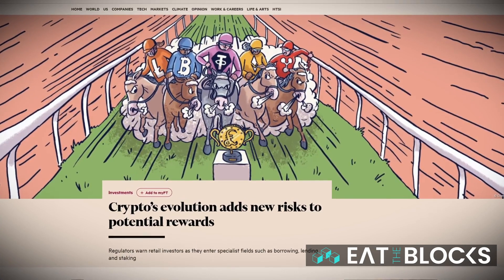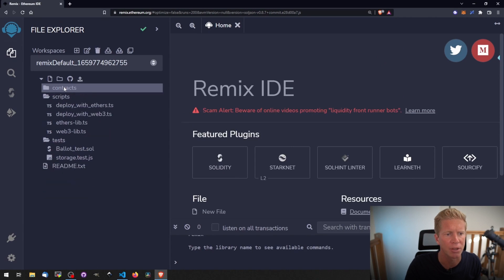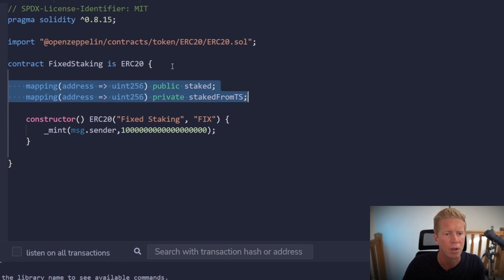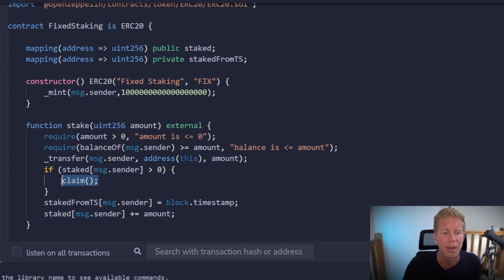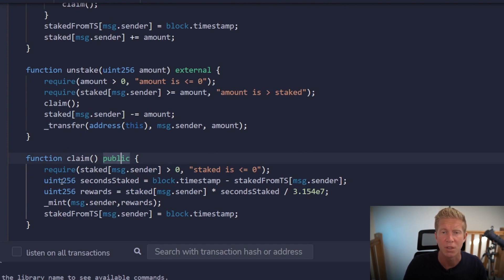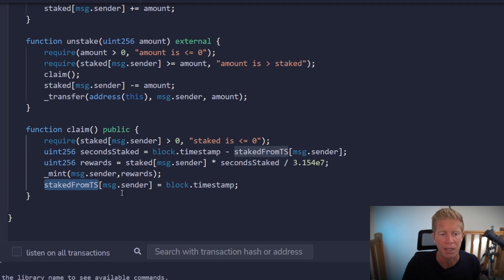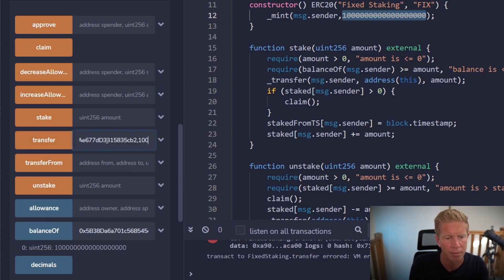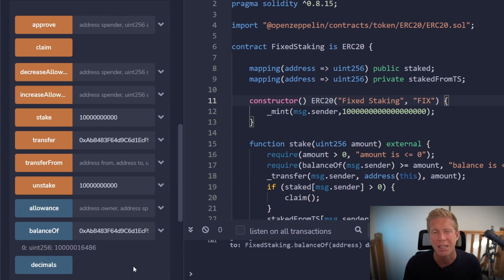Solidity Tutorial: Fixed Rate Staking Contract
BLACK FRIDAY 2022 WAITLIST